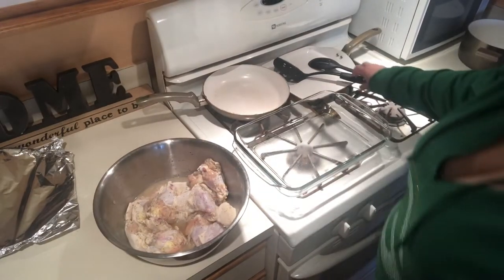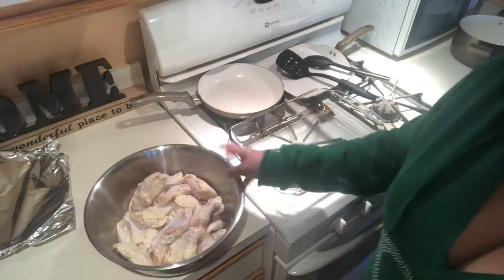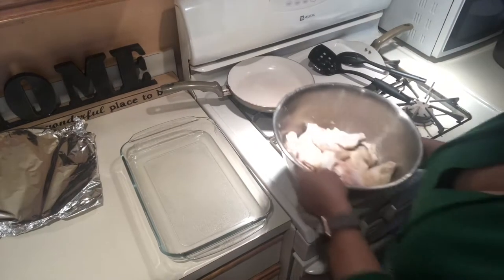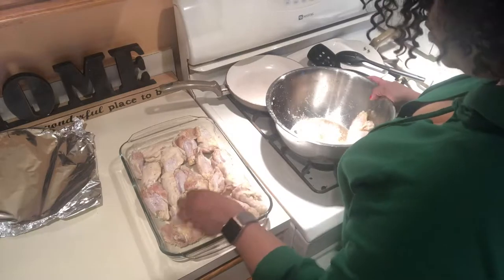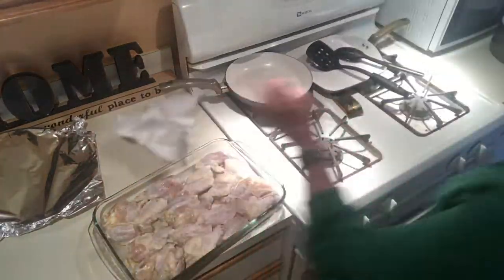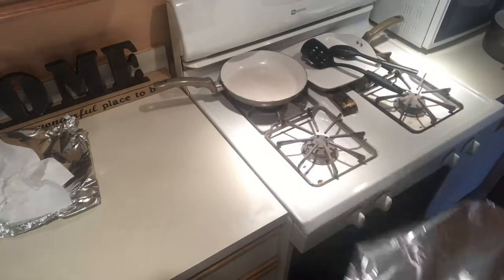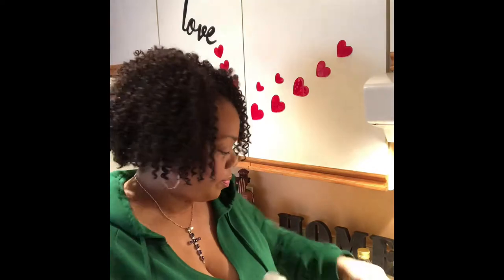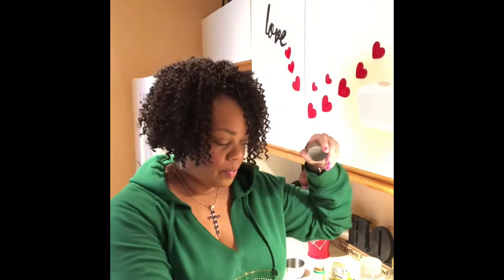CHICKEN WINGS - GARLIC PARMESAN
These delicious Garlic Parmesan Chicken Wings were a hit for Super Bowl Sunday! They are slightly sweet and sticky and they melt in your mouth. You’re going to want to make these over and over again! I want to hear from you guys. Also tell me what you want me to cook next!